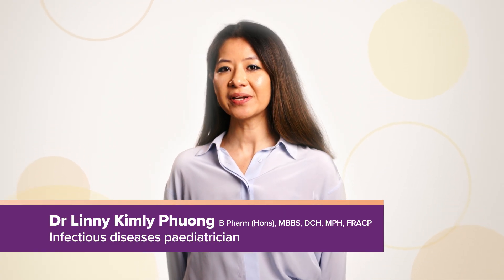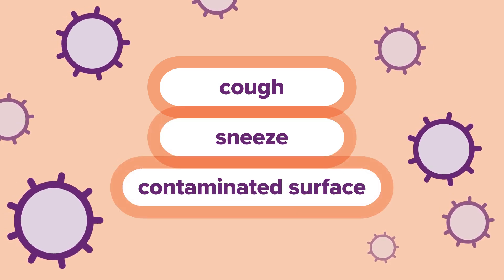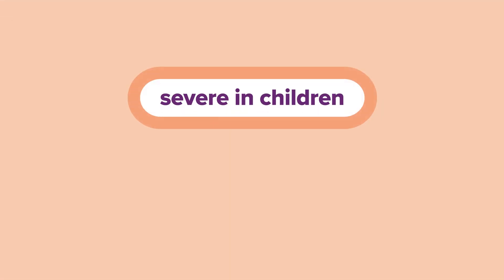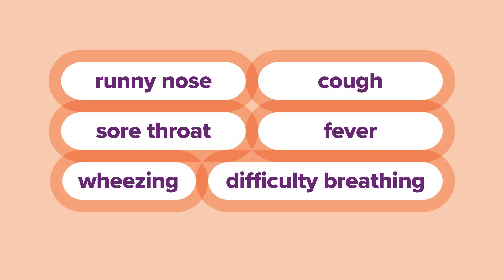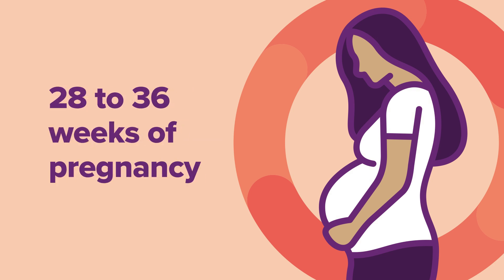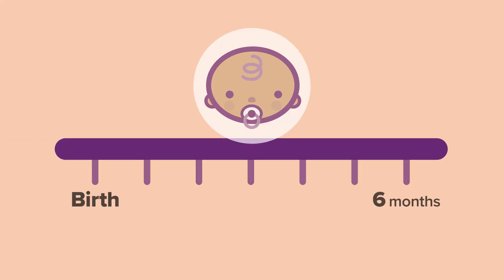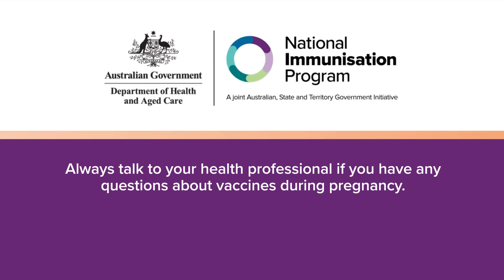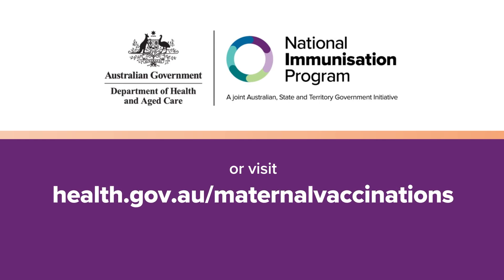RSV expert video with Dr Linny Kimly Phuong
Infectious diseases paediatrician Dr Linny explains what RSV is and answers frequently asked questions. Talk to your health professional about getting your free RSV vaccine. For more information about maternal vaccinations, visit health.gov.au/maternalvaccinations